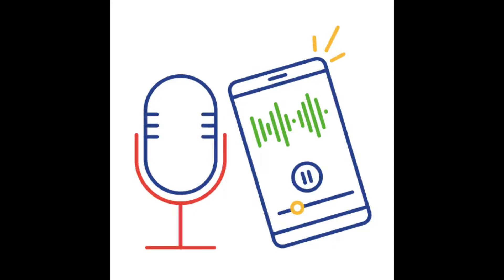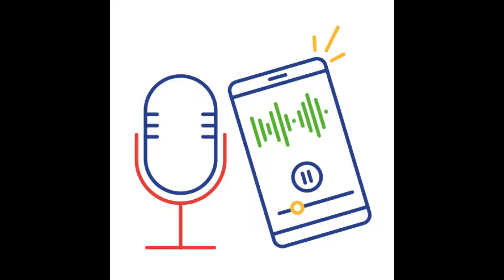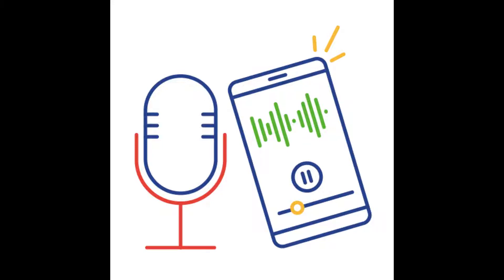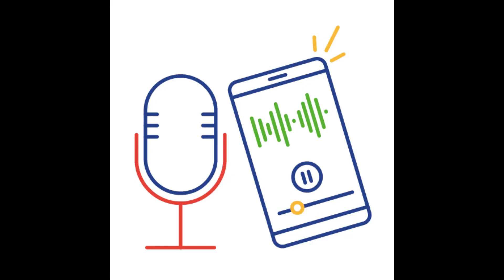Tips to help with Disciplinary issues with staff - Podcast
Join Guy Lewis and HR specialist Nat McMillian as they discuss how to approach disciplinary issues with staff.

Nat talks about how it is usual for employers to avoid the difficult conversations and how common it is to ignore a small problem with an employee until it has turned into a huge issue.

Nat covers disciplinary policies, good practice, how to start the conversation and how to apply the ACAS disciplinary code.